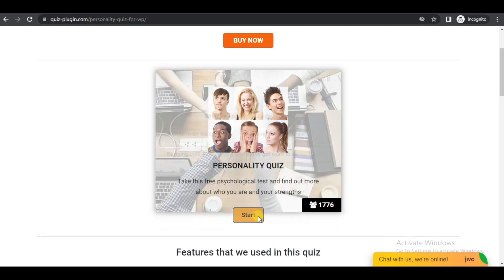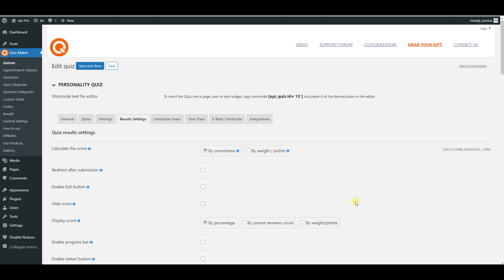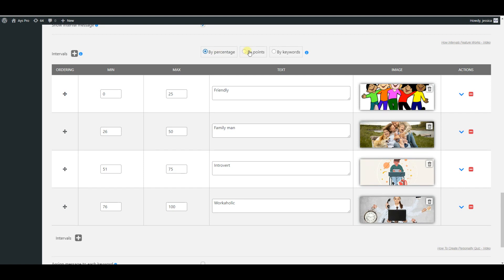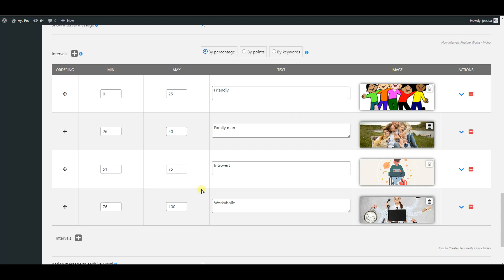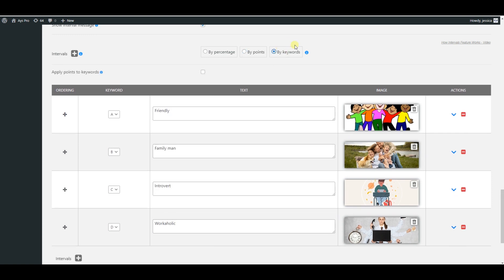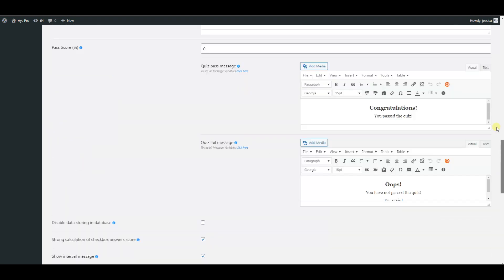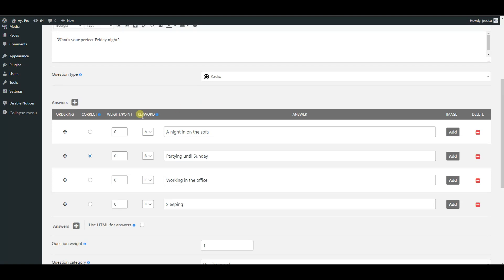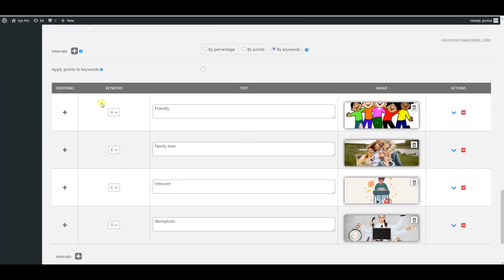How to Show Interval Messages with the WordPress Quiz Plugin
📰 Show different specific results based on the score and the Interval the user appeared in and attach images to each Interval.
The personality quiz is one of the best examples of the use case of the Intervals feature.

😊 Engage your website visitors, by displaying an advanced Results page with specified texts for each user.